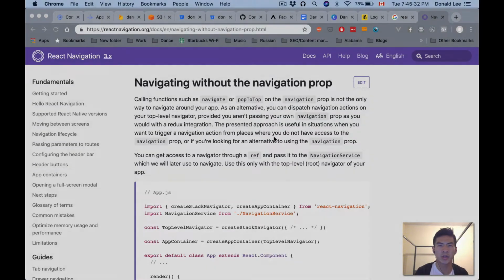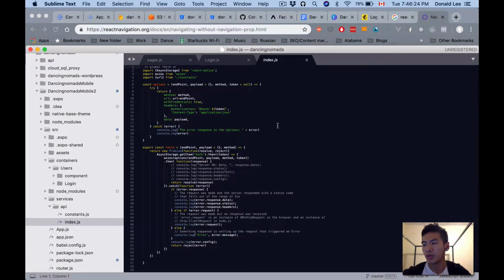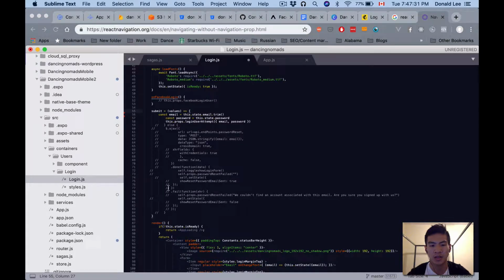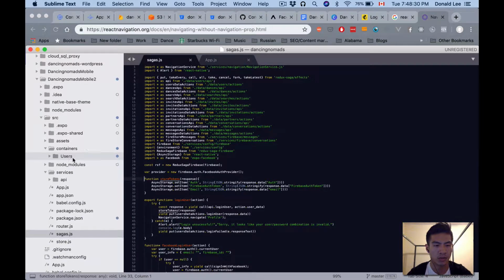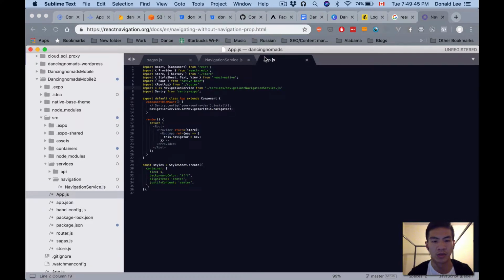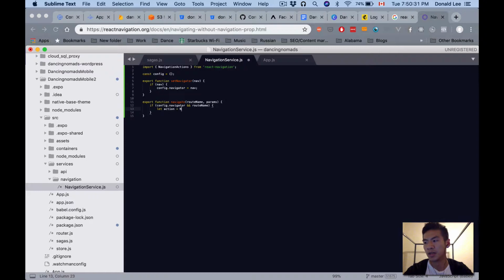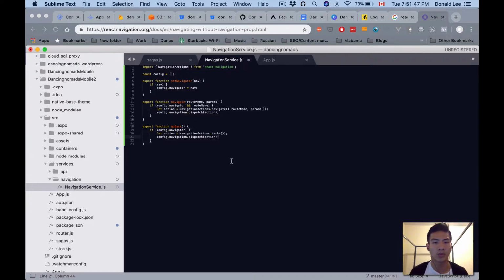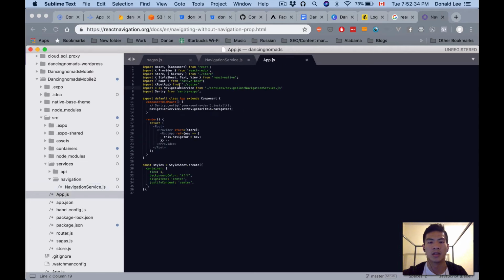React Native Tutorial Step 17 - NavigationService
Today, we're talking about Navigation. Specifically, navigating without the navigation prop.

The NavigationService functions will make it easier for us to navigate around our app. Let's jump in.

TODO #1: Import NavigationService in your App.js file and call setNavigator(this.navigator) in your componentDidMount() function.

TODO #2: Go to Login.js and let's remove some commented-out code in submit() function. If you've been following along the tutorials, they should be commented out, just remove that code - it's unneeded.

TODO #3: Make a navigation folder under services and a NavigationService.js file under that folder. So, we have services/navigation/NavigationService.js

TODO #4: Add the code in the video to NavigationService.js

* navigate(routeName, params): This function takes a routeName (i.e. Login, Profile) that will take us to the specified screen.

* goBack(): This function does not take a routeName because the only action is to go back to the previous screen.

Today has been a long video with lot's of todos! But it was easy!